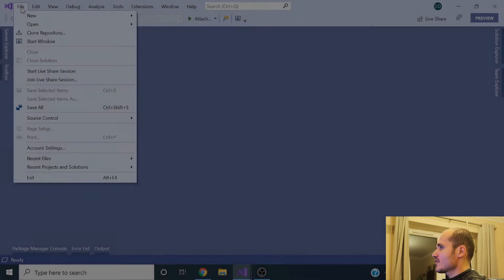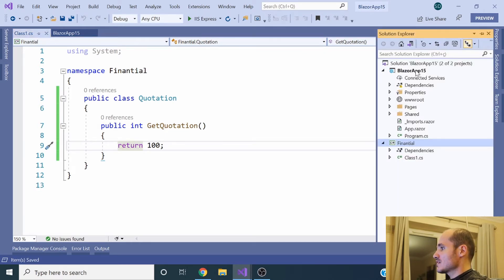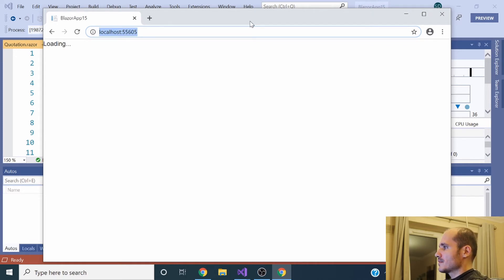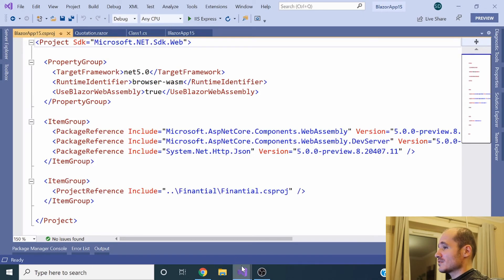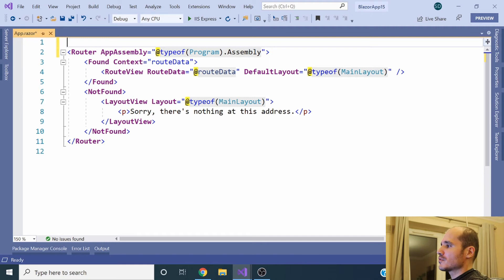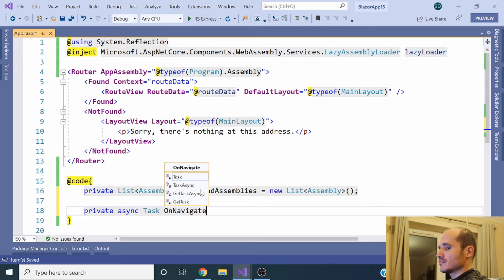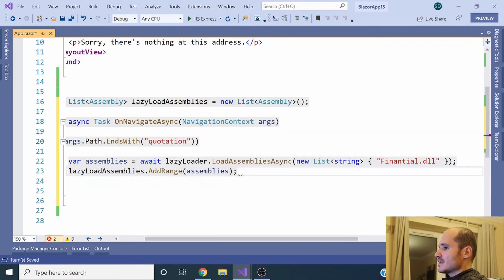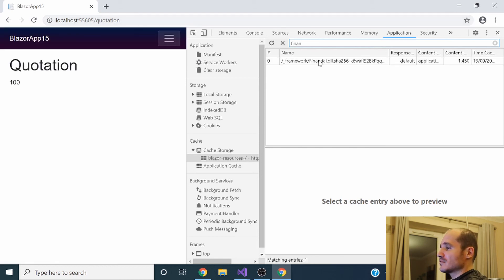[English] Blazor Series: - Lazy Loading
Meu livro (Implementação de Design Patterns utilizando C# e .NET 5) em inglês: